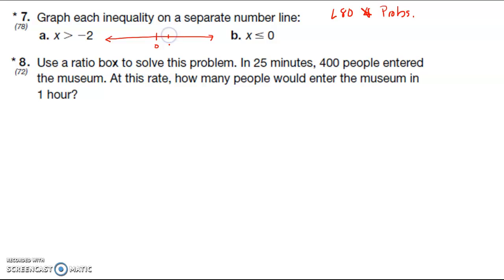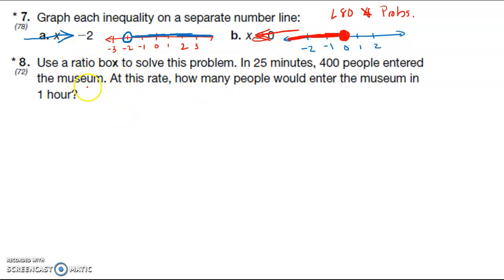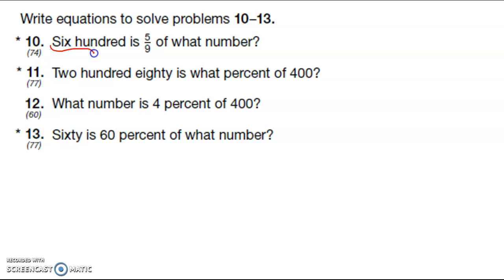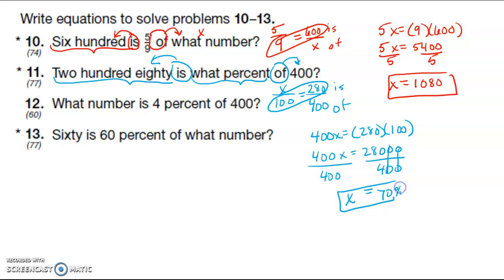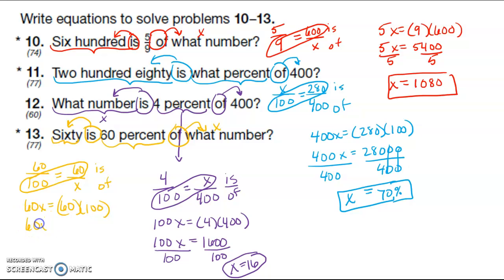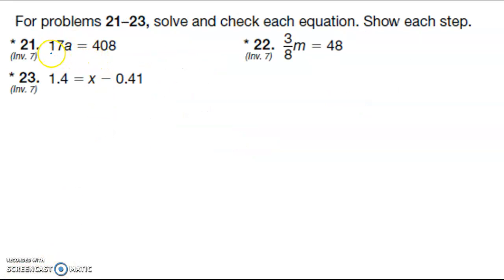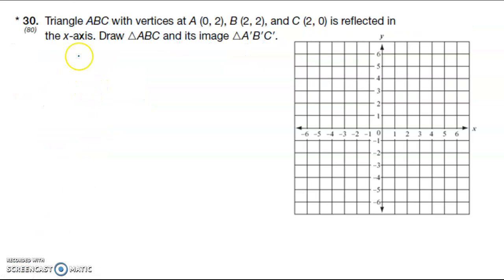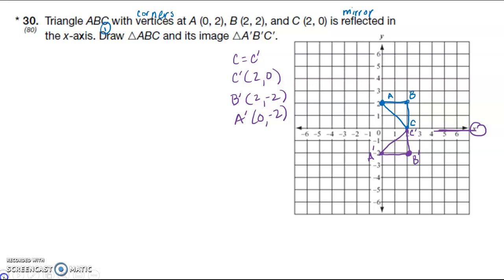Lesson 80 Starred Problems Video